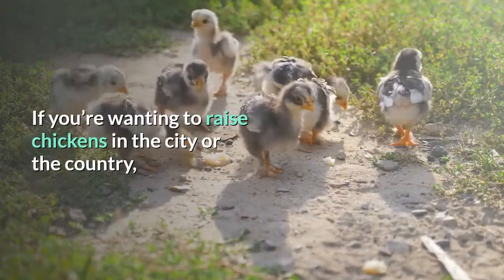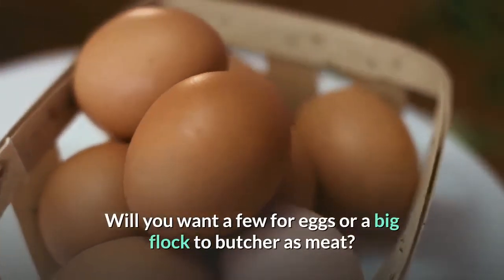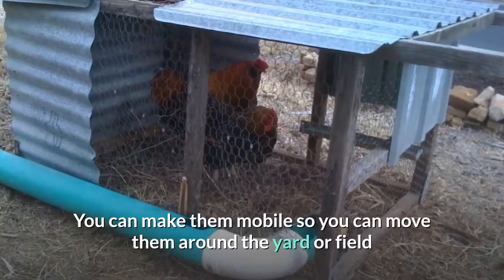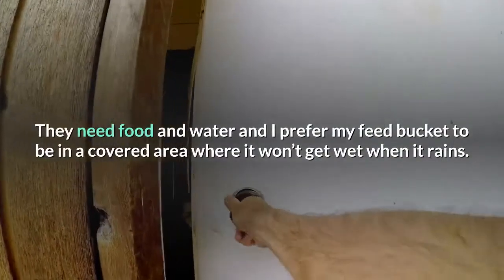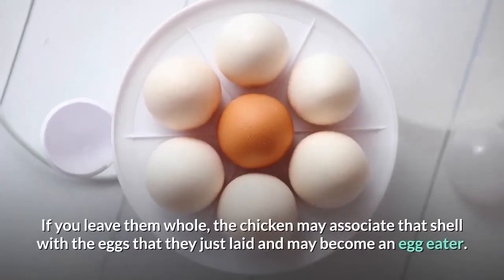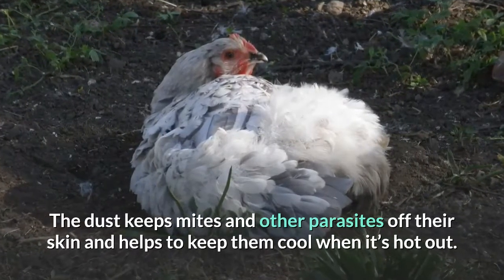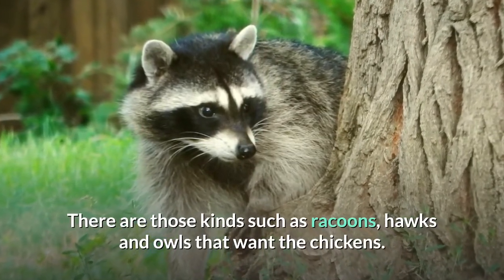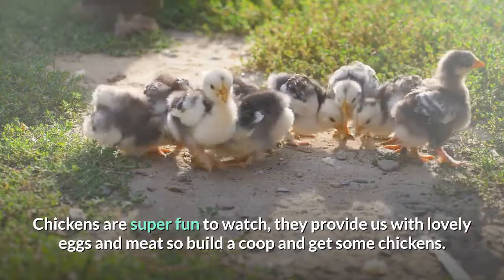Chicken Coop Setup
Raising chickens is something most anyone can do!  You can raise chickens in your backyard and this video is about the Chicken Coop Setup so your chickens will be safe and easy to care for.  You’ll learn how to setup an easy to clean chicken coop for your backyard chickens so you can raise chickens easily.

Welcome to PetServices.Pro, a show for you and your pets. This channel is full of pet advice about animal health, animal nutrition, health tips because pet health is important, right?  Are you interested in animal behavior?  Thinking about getting an exotic pet?  Want to know more about dogs and cats? Here you can learn the basics, pick up some interesting facts, pet tips, and beginners guide.